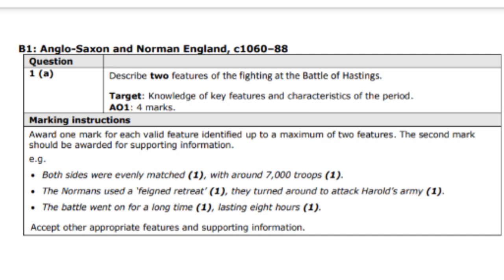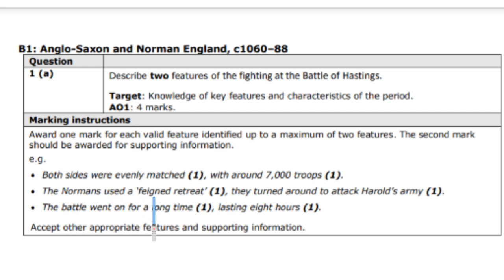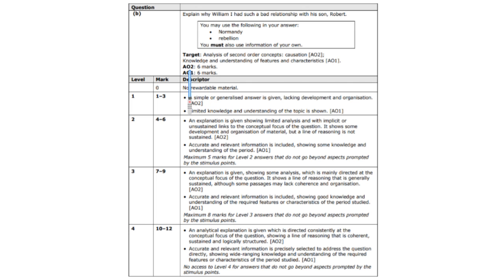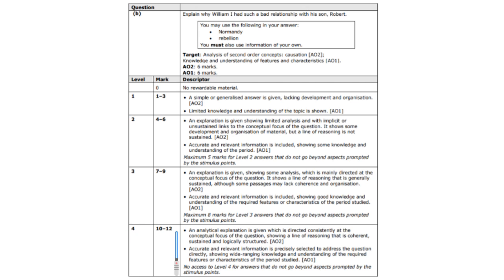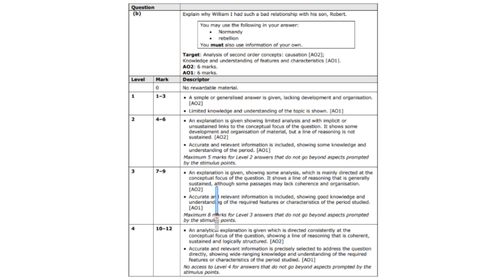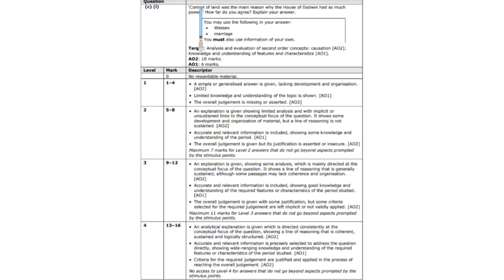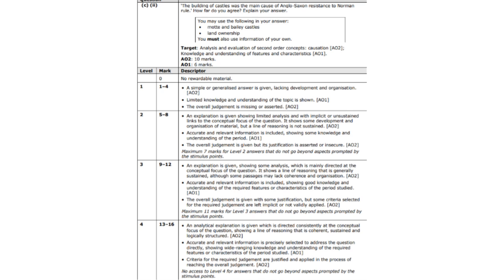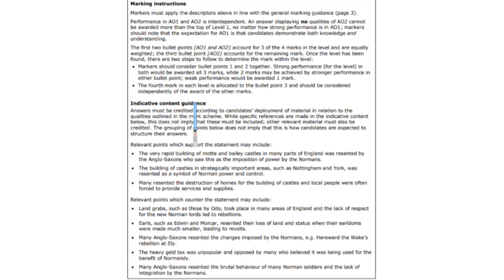Year 11 AS N Mark Scheme Analysis